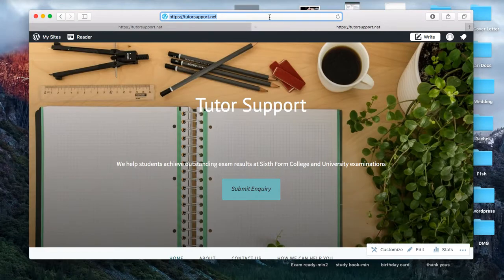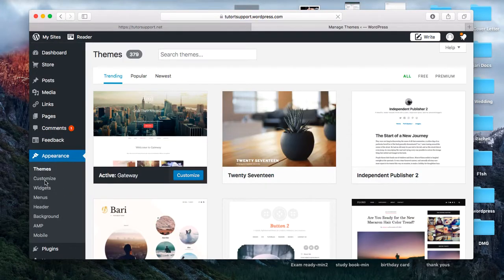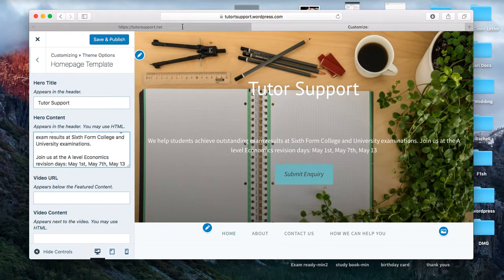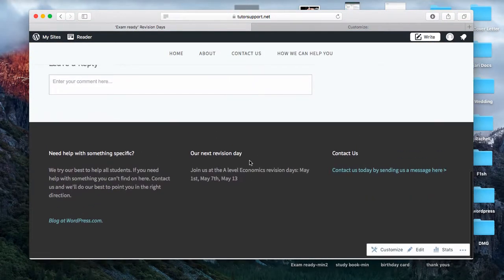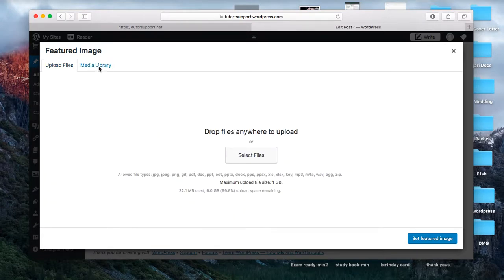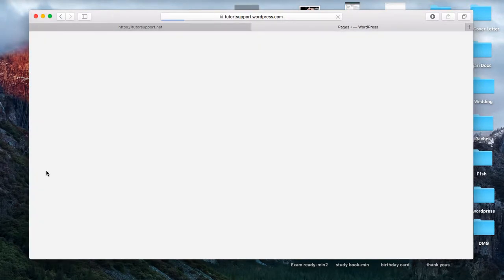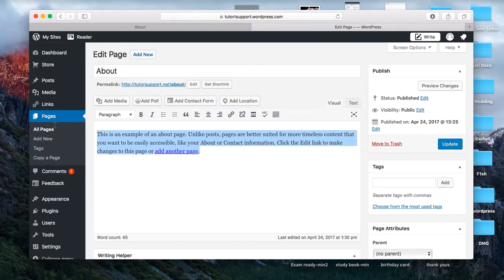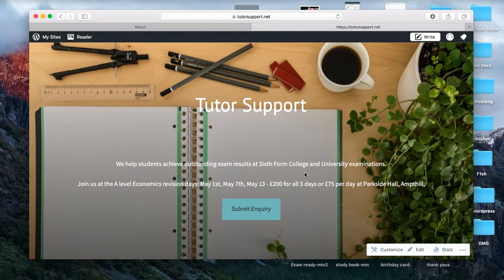Tutor Support wordpress